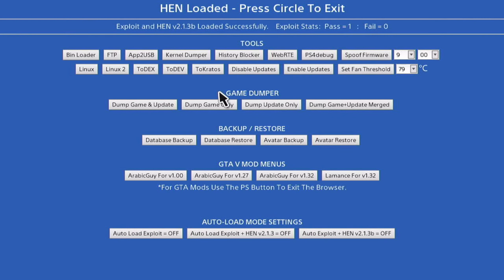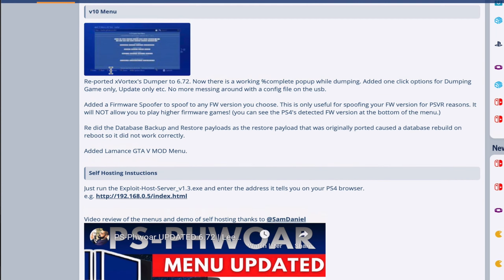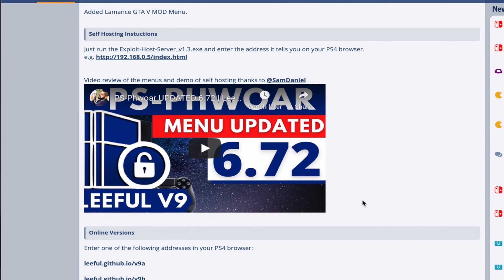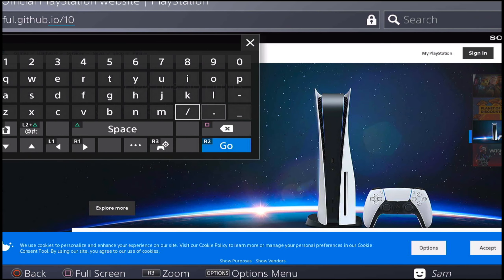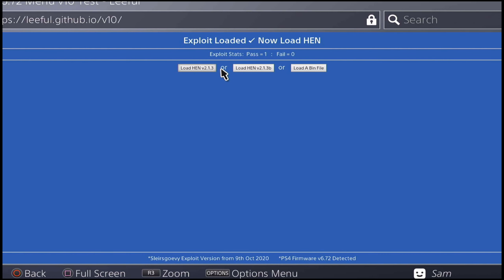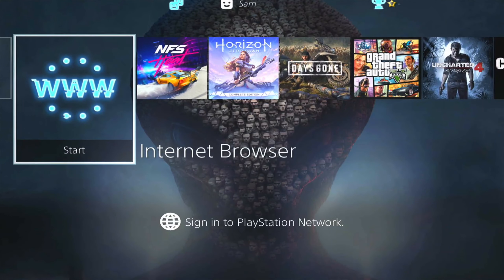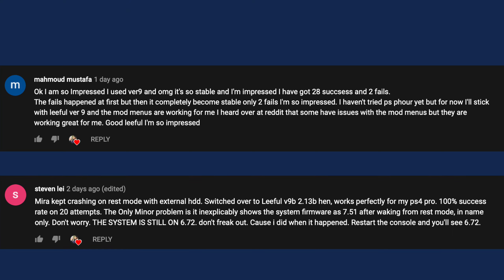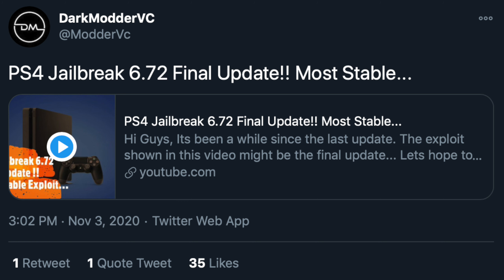LEEFUL V10 | PS4 6.72 Jailbreak | New Release | What's New | Guide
Leeful Just Released Version 10, What's New? How to access it and Self-Host.